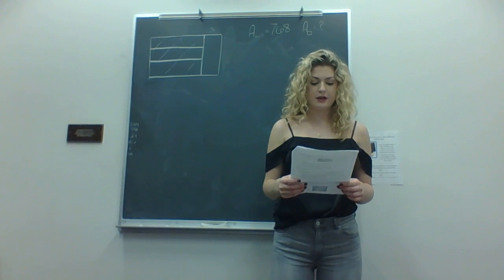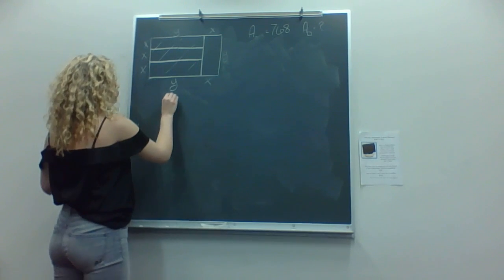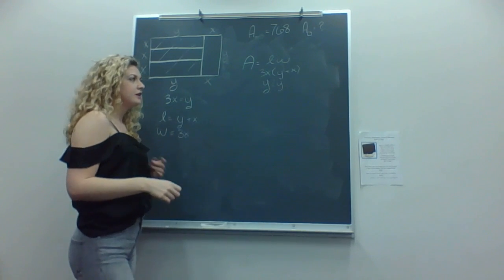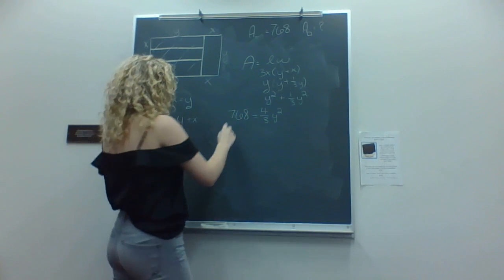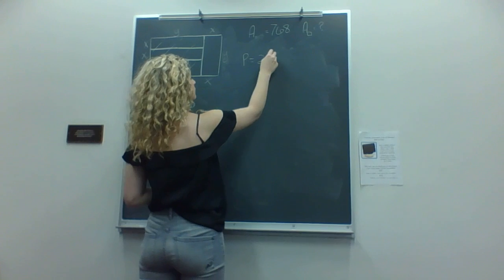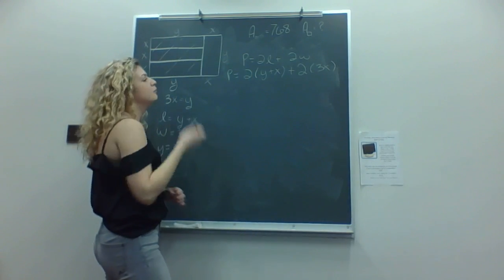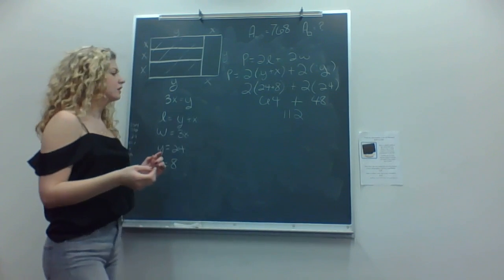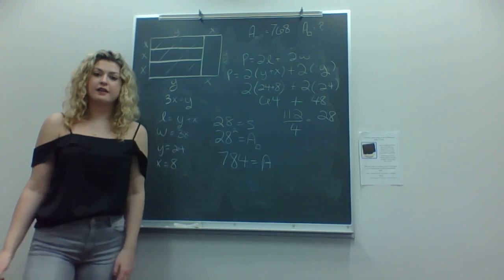PS8 - Problem 16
Sarah Brickman